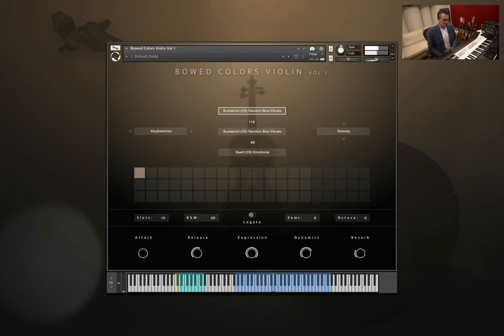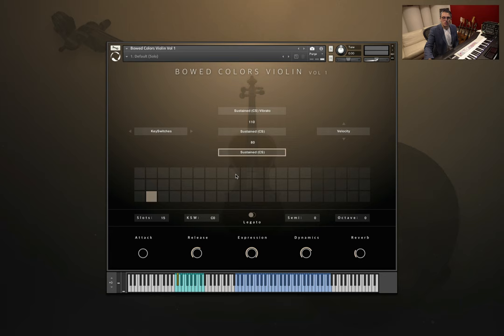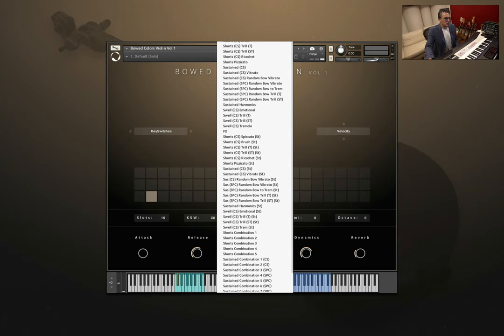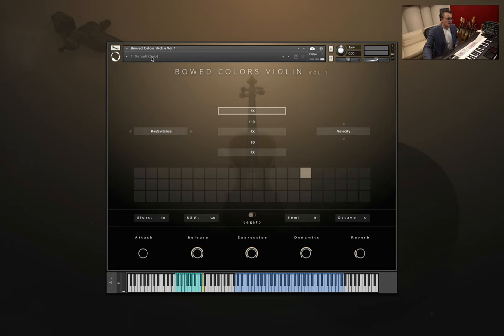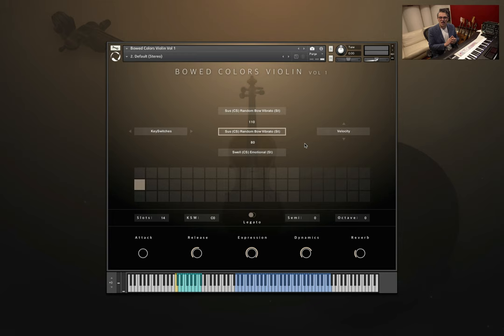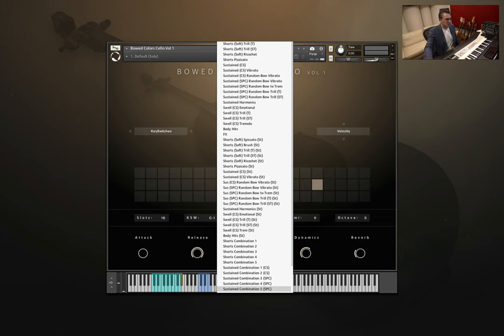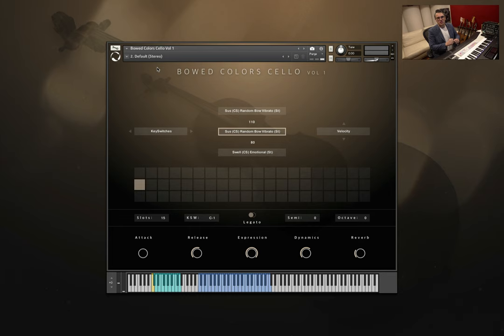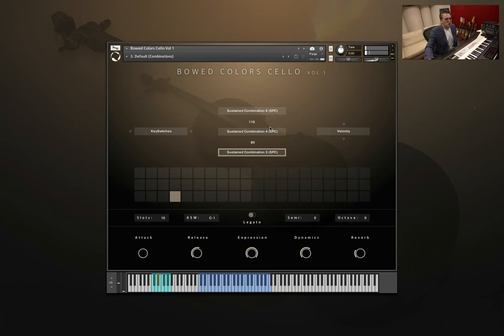Bowed Colors Violin and Cello Overview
Bowed Colors - Violin

In collaboration with virtuoso musician Monique Irik, Bowed Colors Violin was part of a private samples collection that provides a sense of life and movement. Its warm and mellow sound captures the musician’s emotive performances. A treasure trove of unique and inspiring textures awaits your next production.

Bowed Colors Cello

In collaboration with virtuoso musician Paul Stender, Bowed Colors Cello was part of a private samples collection that provides a sense of life and movement. Its warm and mellow sound captures the musician’s emotive performances. A treasure trove of unique and inspiring textures awaits your next production.

Official release early 2022.

0:00 Start
0:36 Violin
18:56 Cello